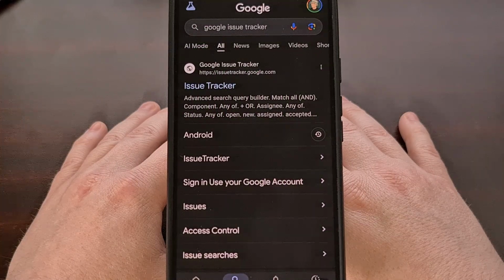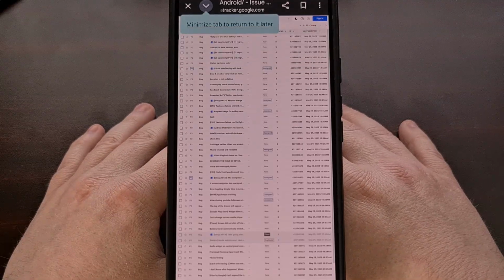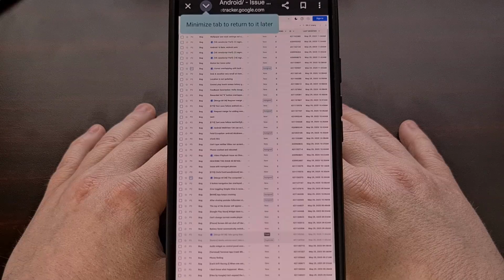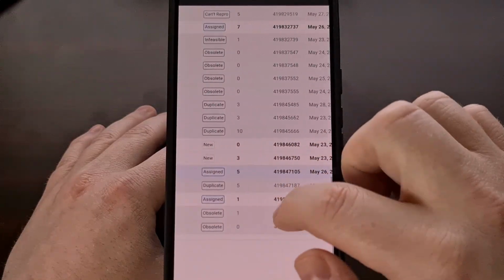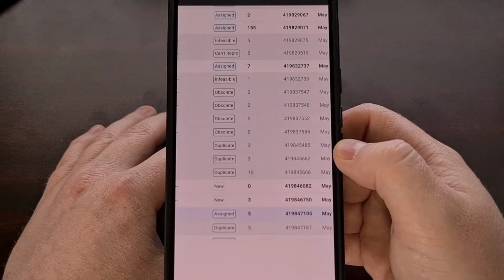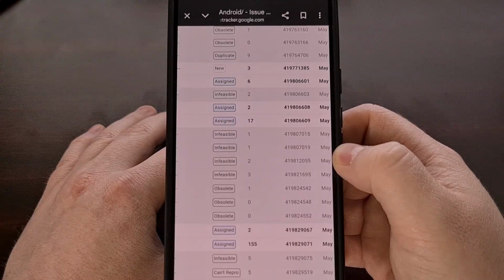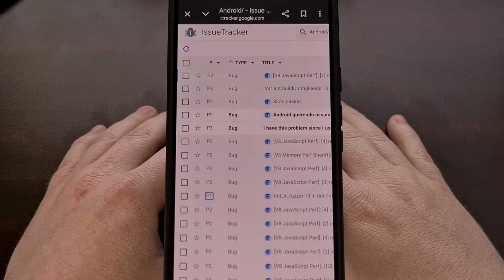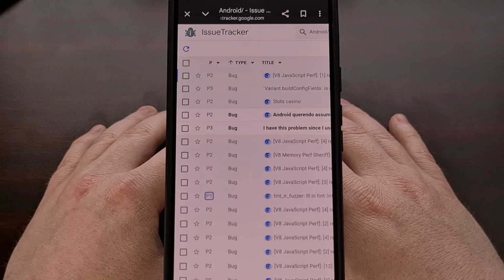Google Issue Tracker - This is Where to Submit Official Bugs for Android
If you have noticed an issue with Android on your smartphone, then I can show you where to submit the bug report.

Video Description
I see comments from the community all the time about a certain bug or issue they're having with Android.
They don't believe the issue is intended behavior, but they aren't sure where to submit the bug report.

So to day, I want to highlight the official website Google uses to collect these reports, where they assign them to software engineers, and how you can follow the issue so you know when it has been fixed.

Google Issue Tracker
You can go to Google and perform a web search for the phrase Google Issue Tracker.
This will give you the link to the page. . .while also giving you quick links to various categories within the page.

But I'll have this link down in the video description below, as well as the pinned comment here so that it's easy for everyone to find.

Ironically, the page is not meant to be used on a mobile device.
But you can power through it if needed.

Here, you'll find all of the submitted issues, which will range from bug reports to feature requests and a bunch of stuff in between.
So, if you're wanting to see what some bug reports look like, browse through these submissions.

You'll see some of them have been assigned. Which means they have a developer scheduled to look into the issue.
Some of these will be marked as fixed. . .meaning the report was accepted and the engineer was able to squash the issue.
There will be a Duplicate tag for issues that have already been acknowledged.
And some will be ignored or flat out rejected.

It really just depends on how critical the issue is, how many people it affects, and how difficult it will be to fix.
But if you think you have found a legit bug within the Android operating system.
This is the website you go to in order to submit the bug report and hopefully get the issue fixed for everyone.

conclusion
I have heard that Google can be rather strict when it comes to bug reports and feature submissions here.
At the end of the day, the company does not have any obligation to look into everything that's submitted to this forum.
And they aren't required to fix everything either.

But for the most part, this is the place where the community can go to report bugs that they are noticing on their Android smartphone or tablet.

Just be sure to be as detailed as possible and include logs if you can since those really help to isolate the source of the problem.

I appreciate each and every one of you who stuck with me to the end of this video.
It means a lot when I see those 100% completion view sessions.

Summary
1. Intro [00:00]
2. Where do I submit Android bug reports to Google? [00:35]
3. Conclusion [02:52]